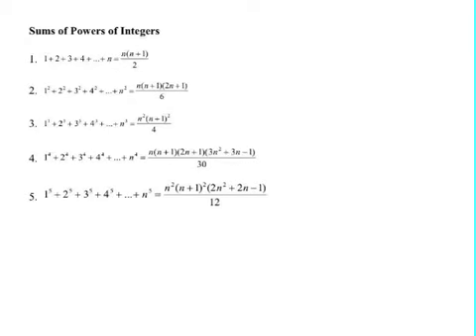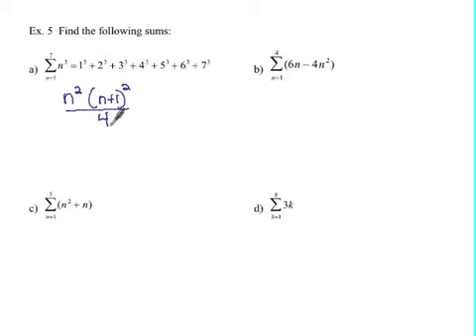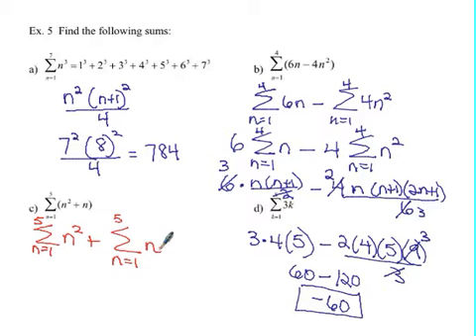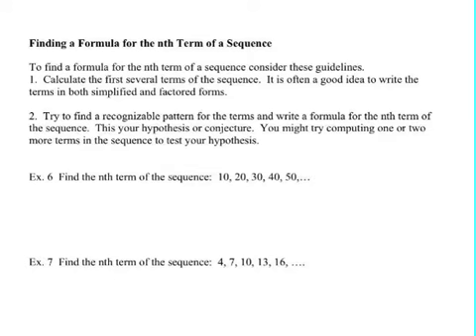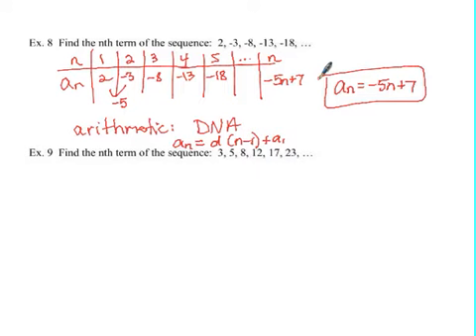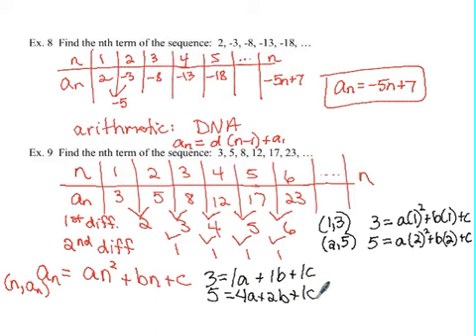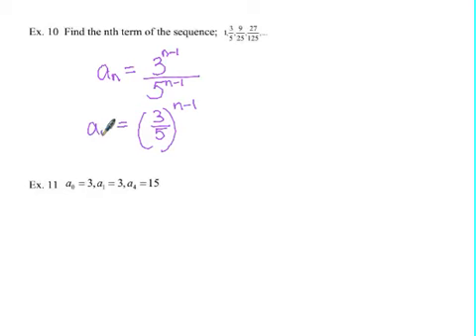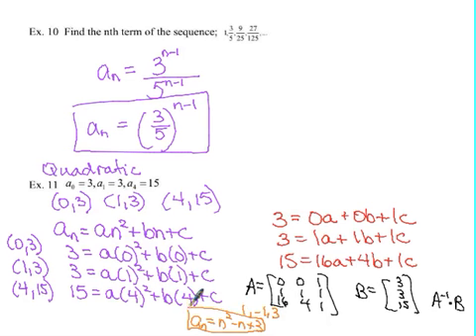PC 9.4 day 2